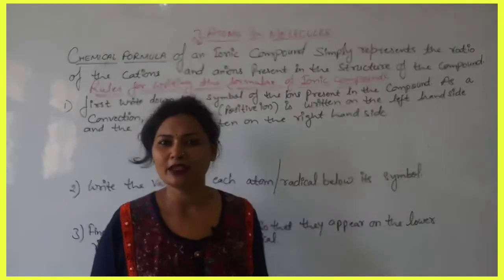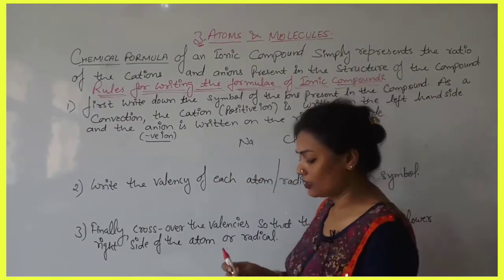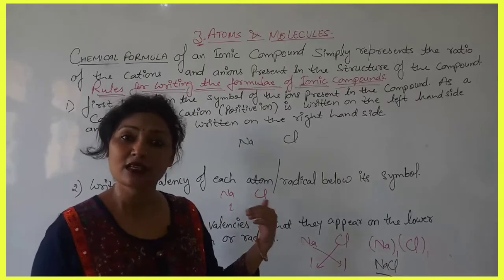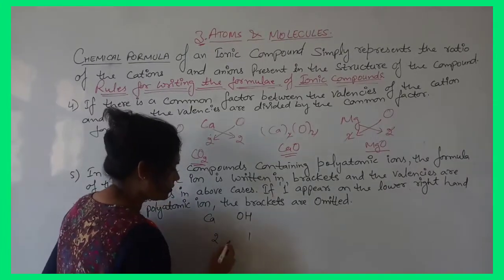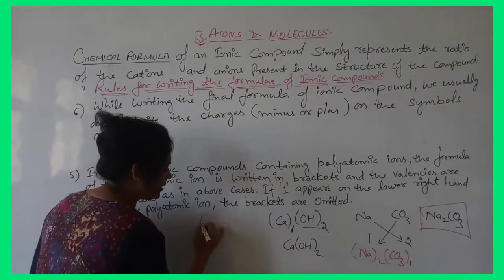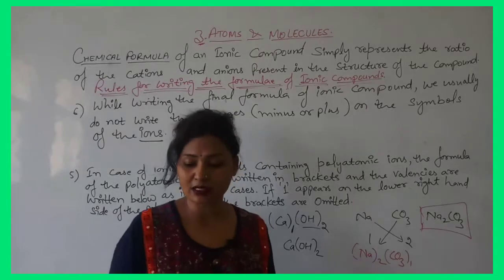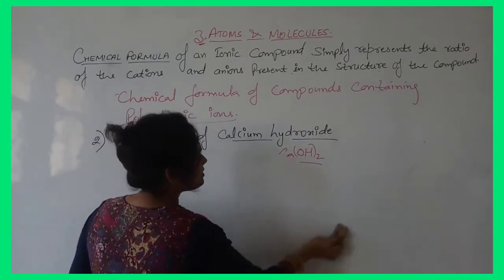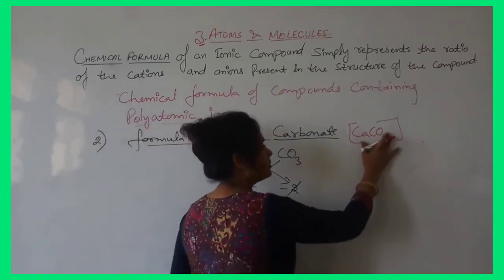Chemical formula.😏😏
This is Our Previous video.👍